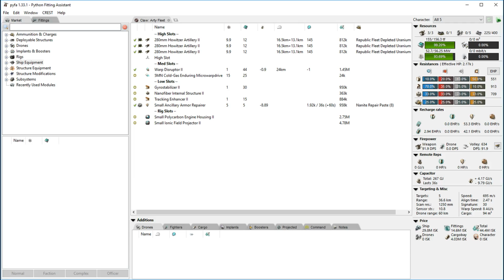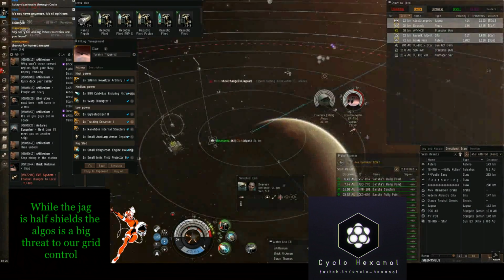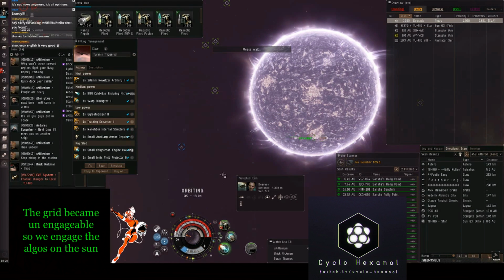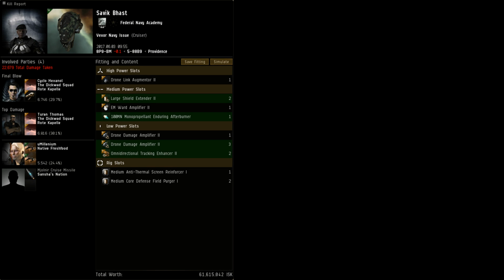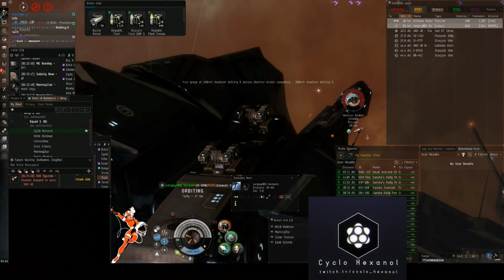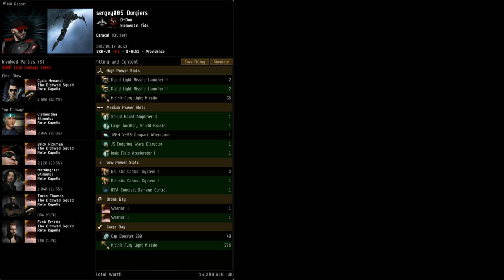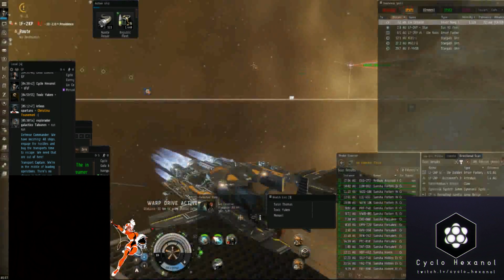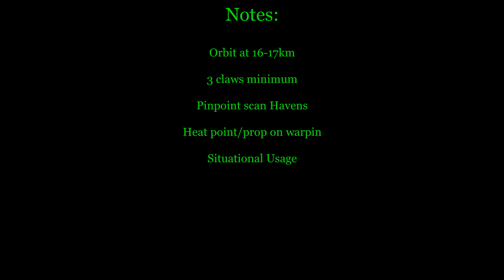Claw Marks - Claw Fleet Mini-Guide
This video is meant to show the basic piloting skills needed to fly decently in a small gang of kiting claws.

Fit:
Omega:

You can also:
We do most of our filming while streaming.

For updates on when we are live or dropping a video

Want to try EVE? Use this buddy link for an extra 250,000 skill points when you make your free account.

Songlist:
6:06  What It Dew (Instrumental Version)
9:35 Valentin Stip - Nwia
15:23 Wizard - Settle Down
18:46 Two Feet - Go F-ck Yourself